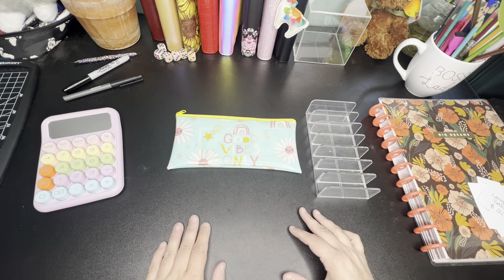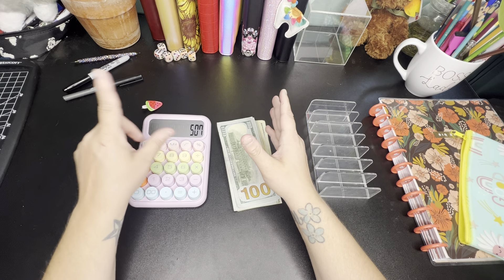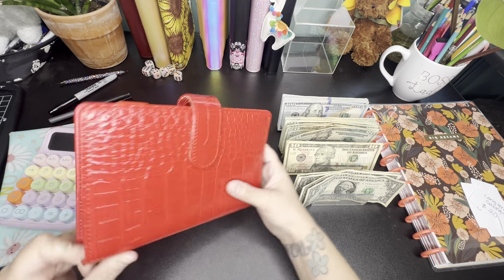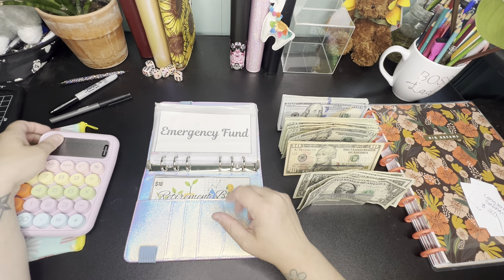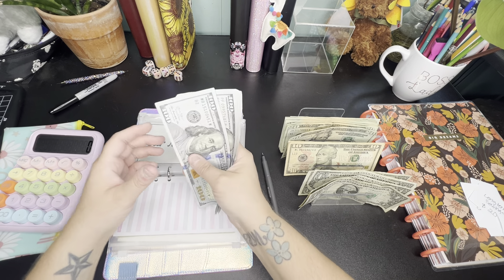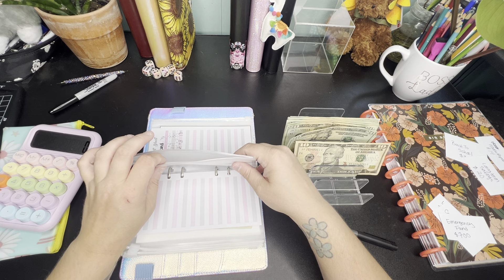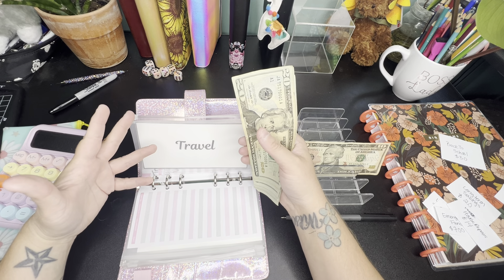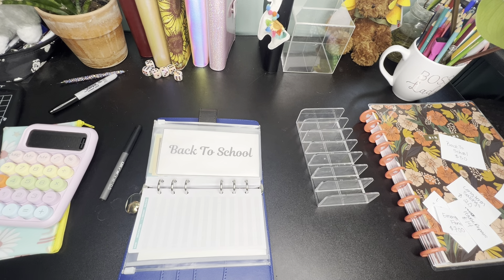SHE IS BACK! | How Much Did It Cost Me? | Car Repairs During Inflation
Our car is back and road ready! How much did it cost me to get my car fixed during inflation? How much do we have left? Where will it go? Come on a cash stuffing adventure with me!